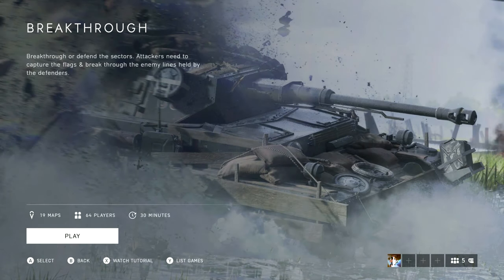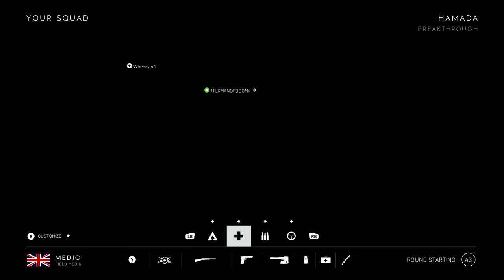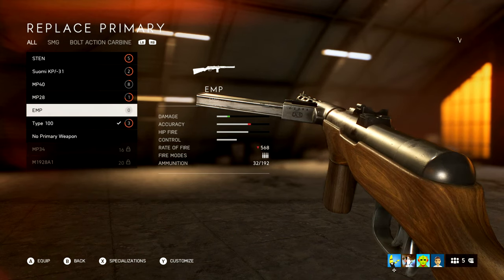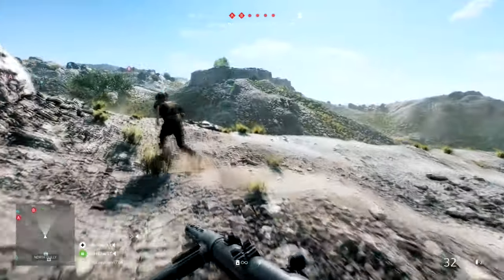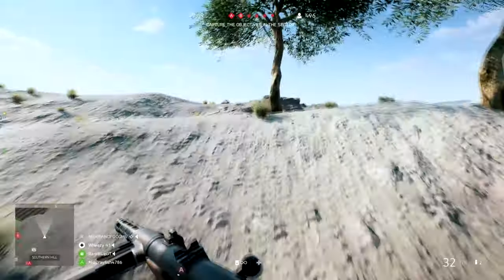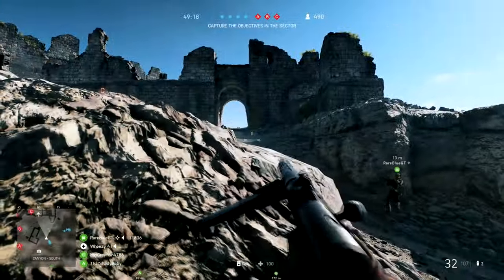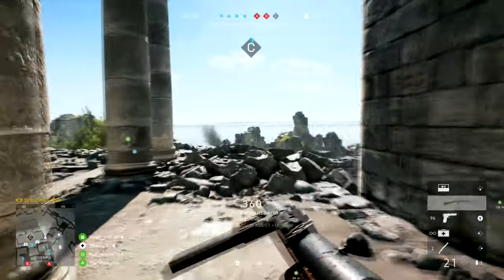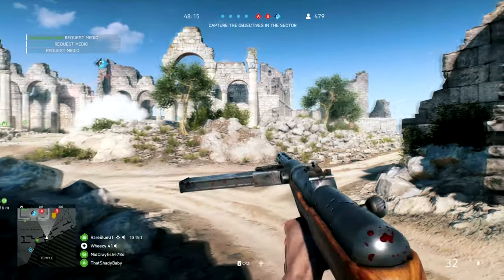Imagine these Games COMBINED! (Battlefield 4 / Battlefield V)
DICE math: Does 4 + 5 = 2042?

Game: Battlefield 4 / Battlefield V
Platform: PlayStation 5 / Xbox Series X

Timeline: